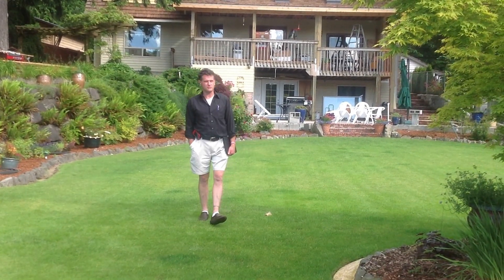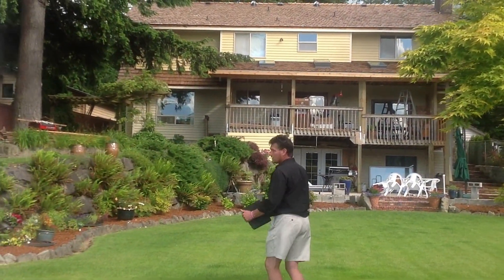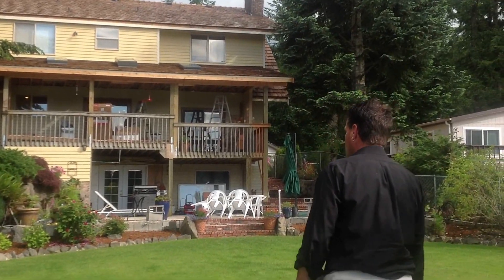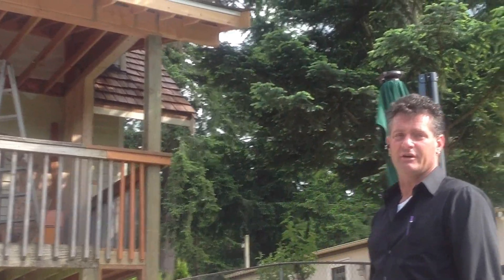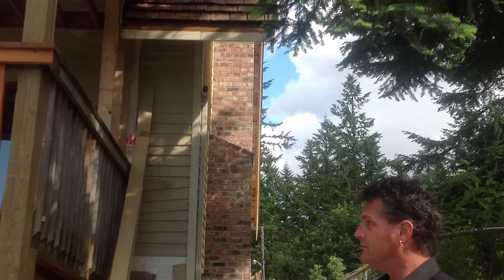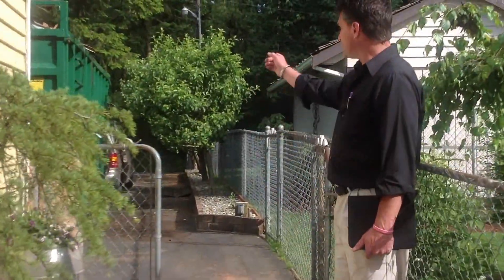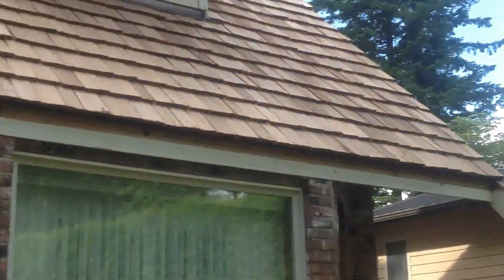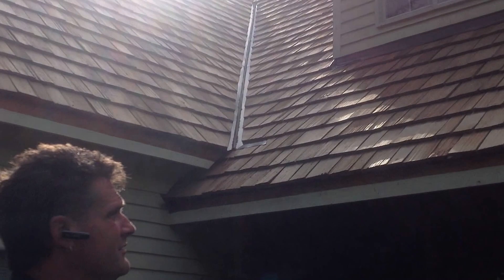How to Apply Cedar Shakes DIY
Rainier View Construction and Roofing Presents Heavy Treated Cedar Shake Install on Steep Pitched Roof. For a Free no Obligation Appointment please call 1(800)ROOF-ALL and schedule your Evaluation. Ask about our Financing Specials.